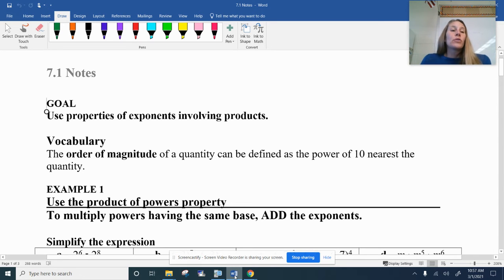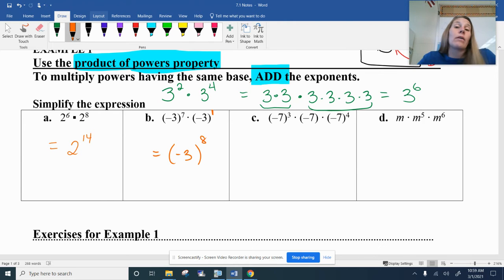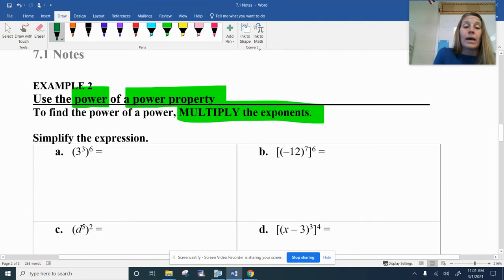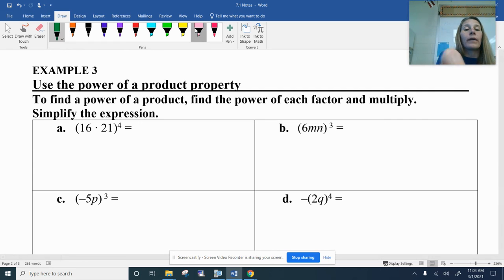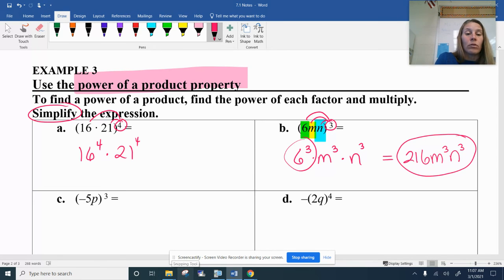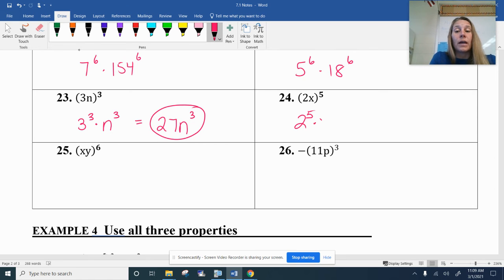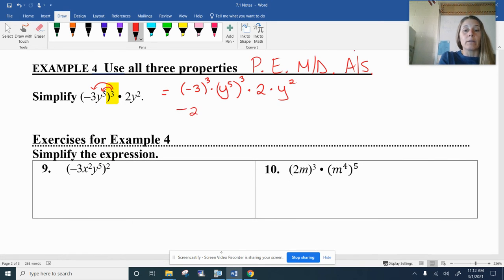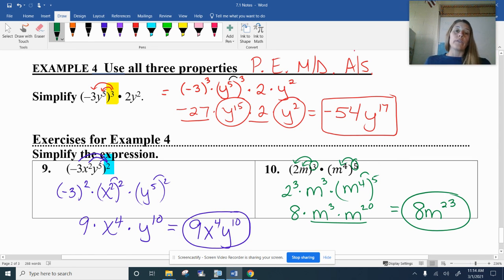7.1 Notes Using product properties of exponents